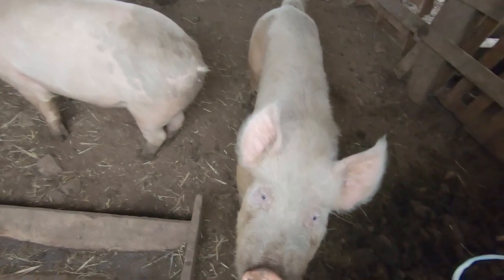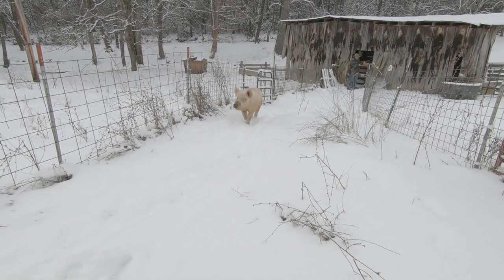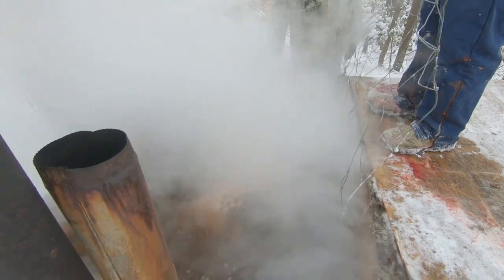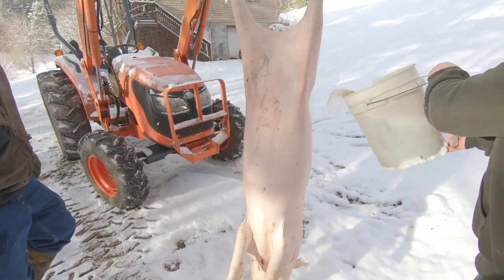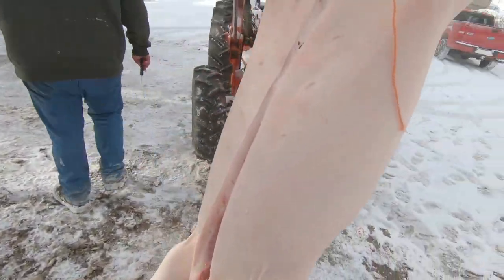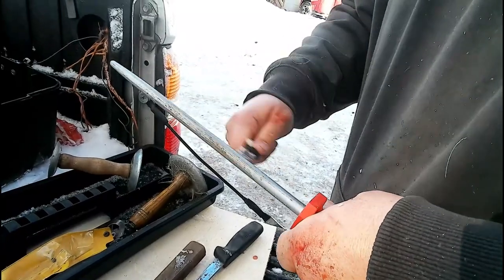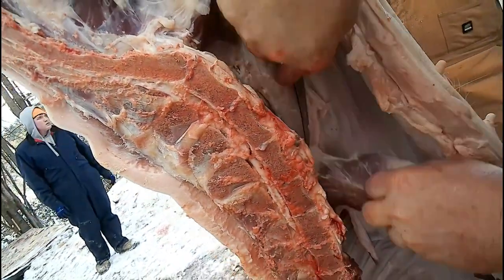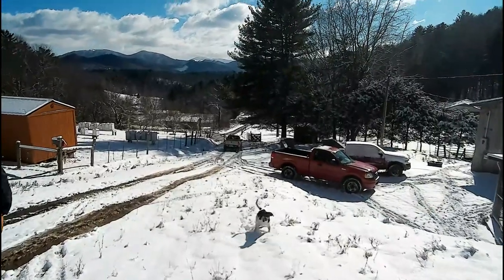APPALACHIAN HOG HARVEST GUIDE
Today we are showing you from beginning to end how to harvest a hog.
00:00 intro
02:05 Equipment you'll need
06:34 cool bot/cool room
08:23 Next Morning day of harvesting
10:14 at the pig pen
11:49 Where to shoot animal to dispatch
15:00  Getting ready to scald the hog
20:58 Important info from Jason on scraping a hog
25:35 Jason shows how to hang the hog
31:53 Cutting the hogs head off
32:53 Getting ready to eviscerate
39:35 Removing the inner loins
42:58 Splitting the hog
45:05 Onto the second hog
53:05 removing the inner loins on the second hog close up
54:19 removing the leaf lard
56:02 Showing the cuts of the hog
01:01:38 Getting the heat out of the hog in the cool room